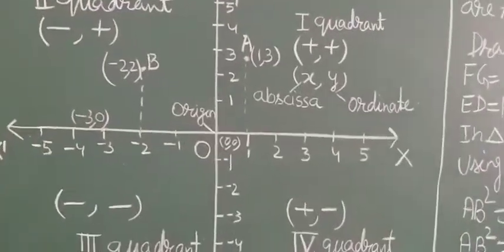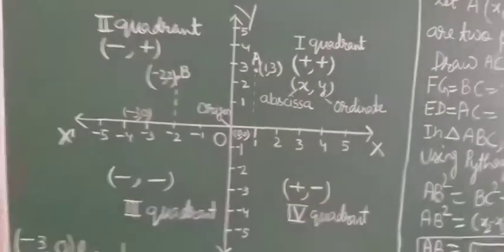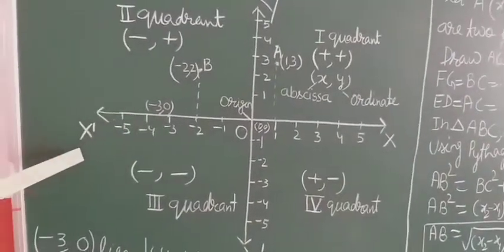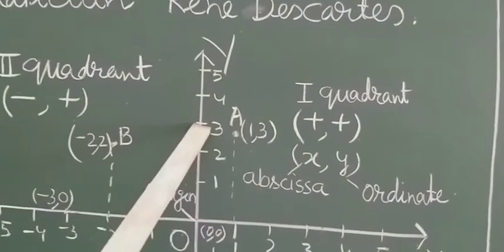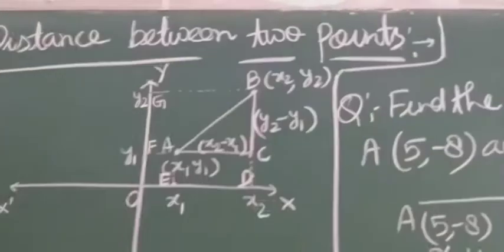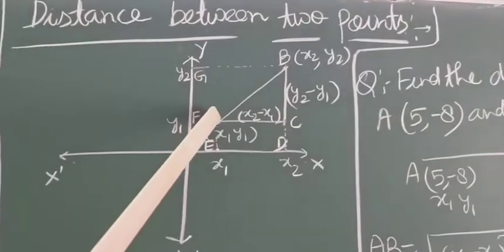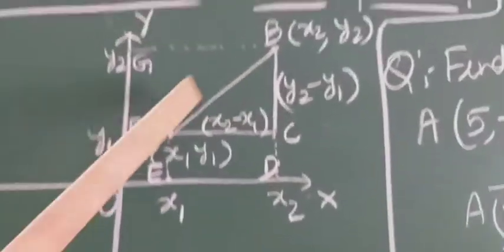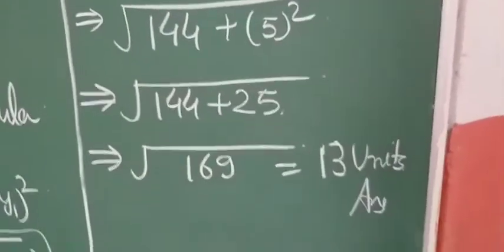Introduction of Coordinate Geometry and Derivation of distance formula with example.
Class X, Mathematics, Chapter 7, Coordinates Geometry